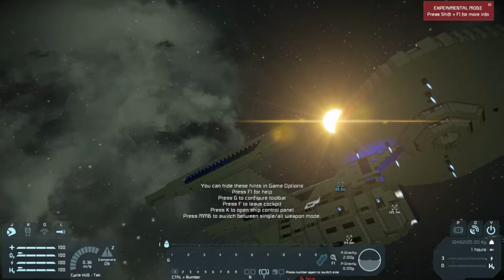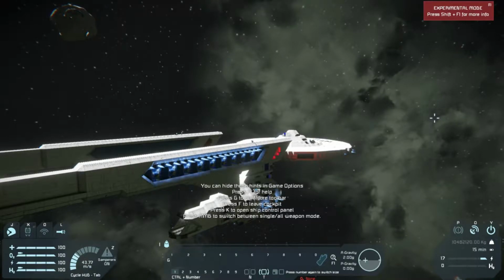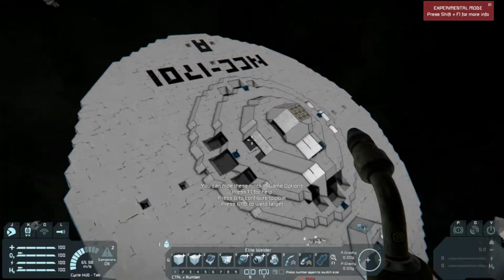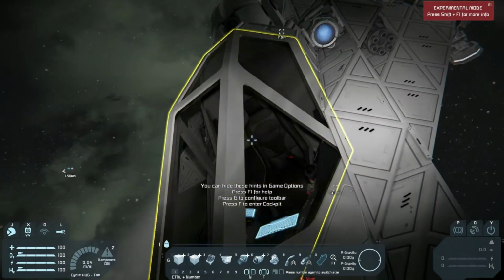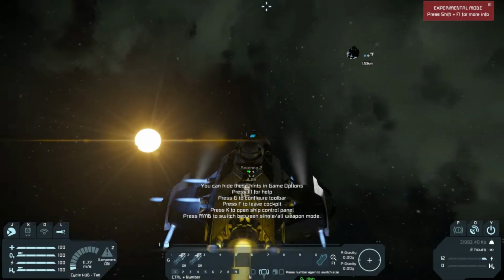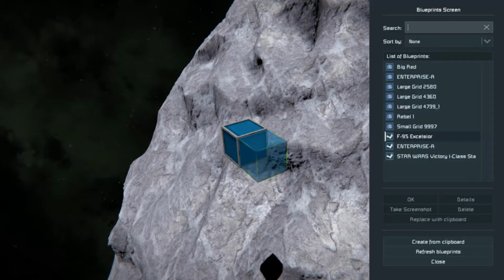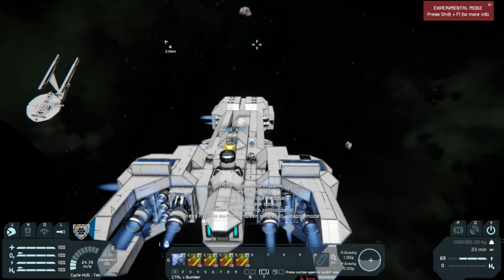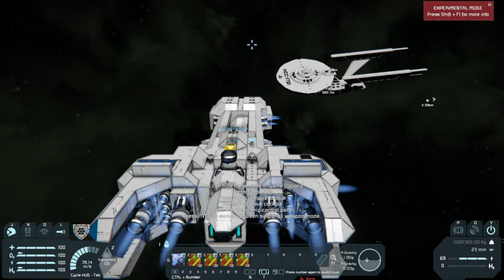Space Engineers - USS Enterprise with Weapons and Combat!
I take a look at Space Engineers, while on my little break from WOW modding. Space engineers is a fun little game based on space building / resource gathering and exploration.

I take a USS Enterprise (Star Trek) build from the Steam workshop and I try to figure out how to make it work. This time I look at lasers, phasers, torpedos, and a little combat.